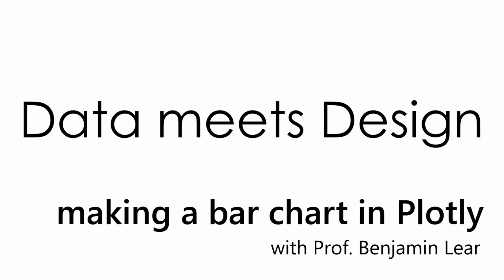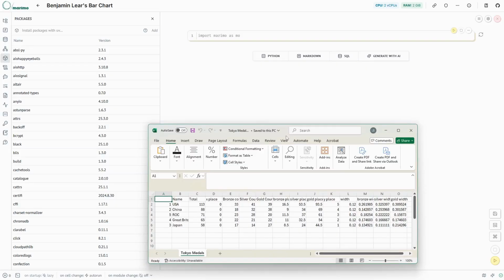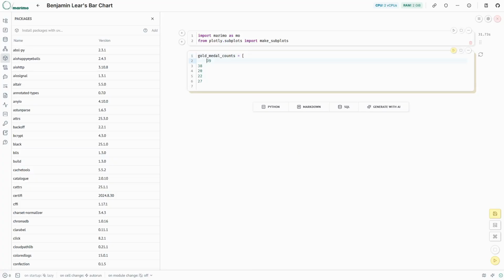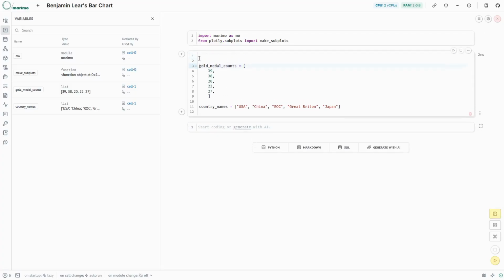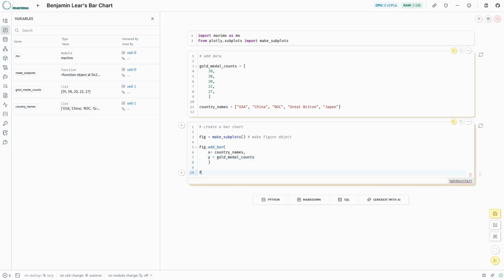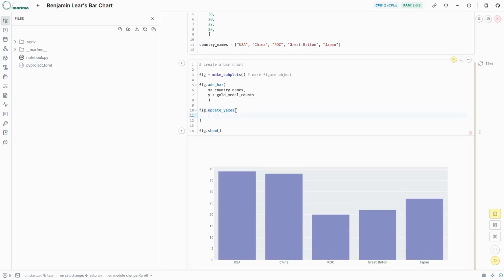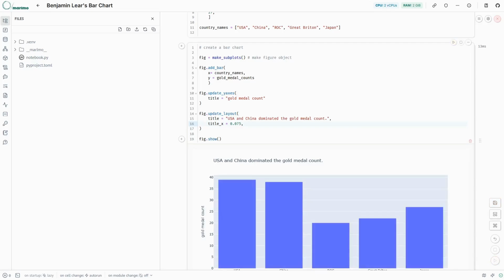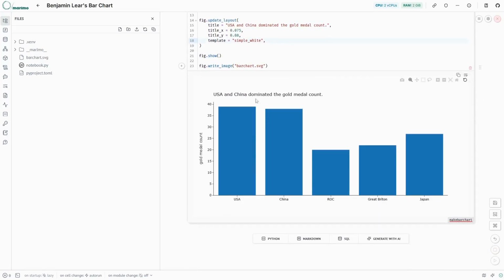Making a bar chart in Plotly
The bar chart is a staple of data visualizations, used to compare magnitude of values across categories. Here, I show how to make a basic bar chart in Plotly, including how to specify the values, the categories, add axes titles, and an overall title that is aligned with the chart in a sensible way.  Additionally, I demonstrate how to use Plotly templates to change multiple aspects of a chart at once.